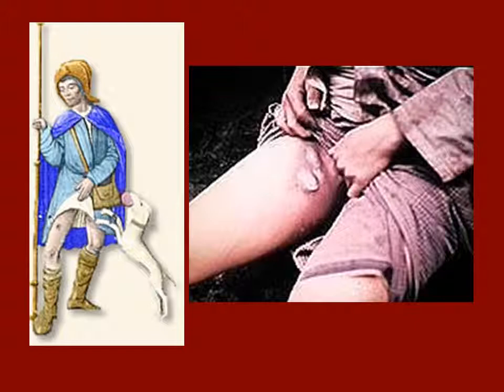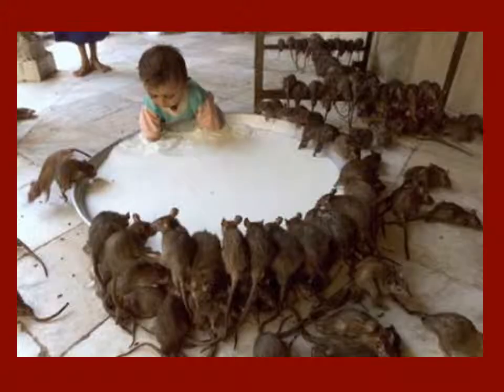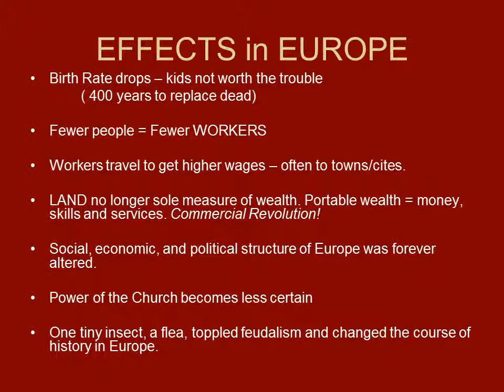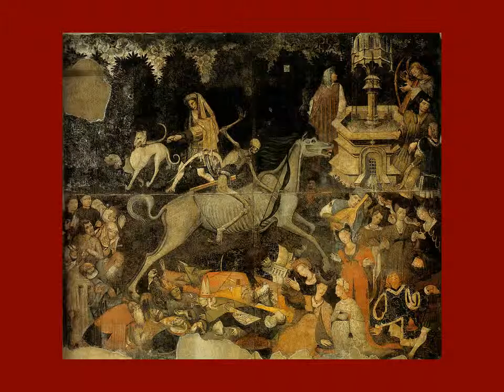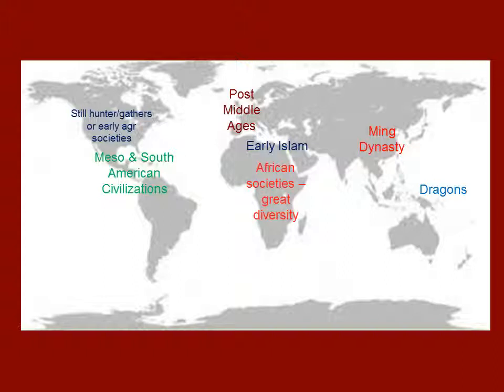WH II - The World In 1500